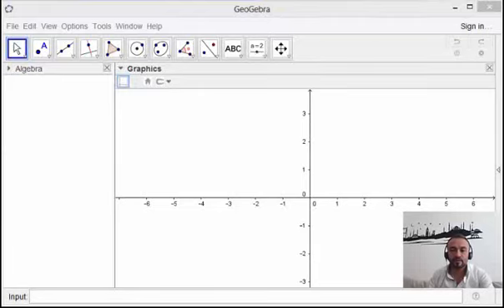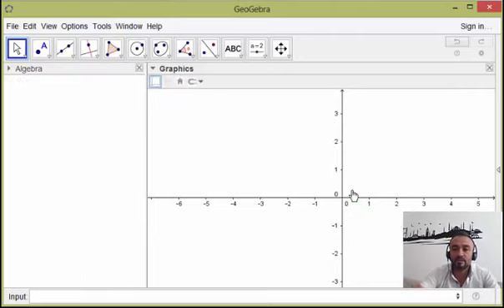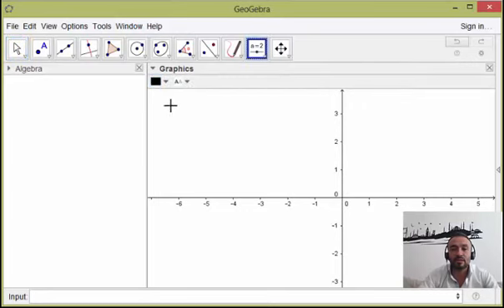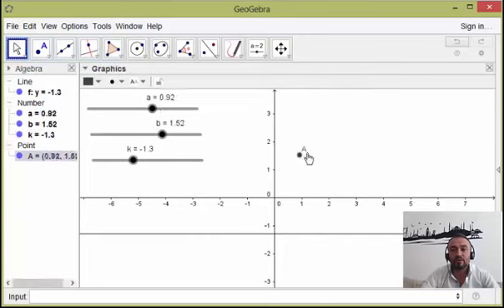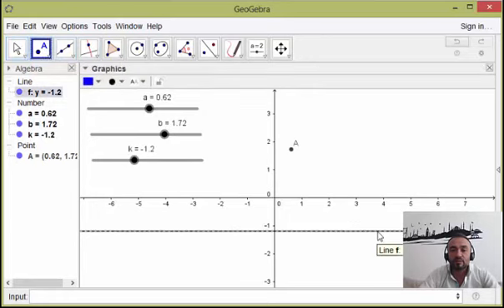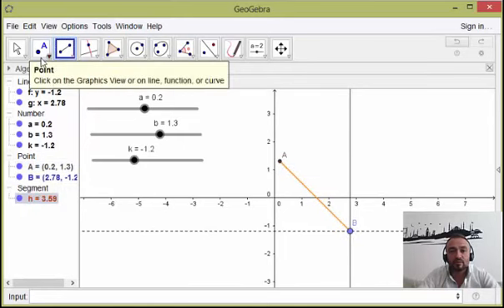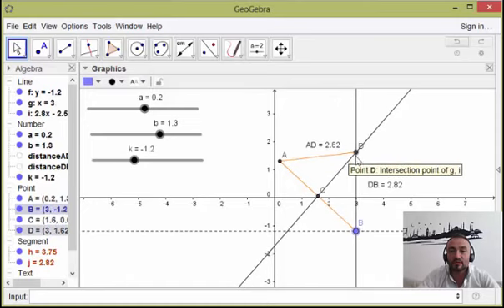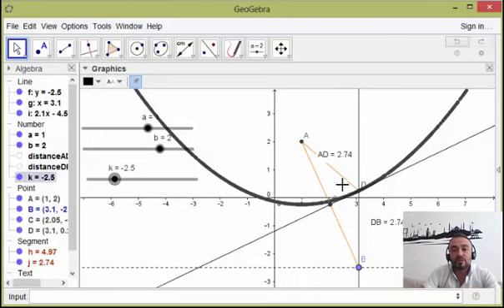Generating Parabola Curve by its Syntetic Definition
Parabola is a curve represented by a quadratic equation. Without using parabola equation, how can we generate the parabola just using Euclidean geometry facts.